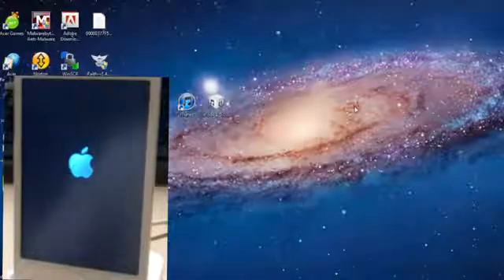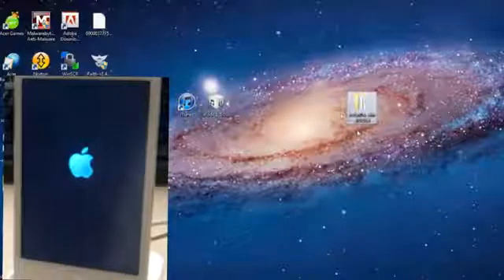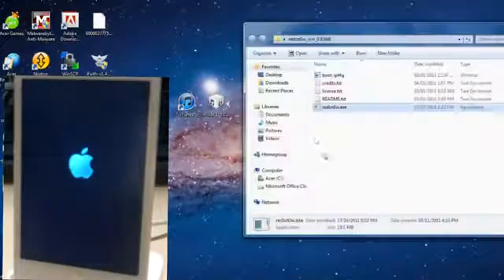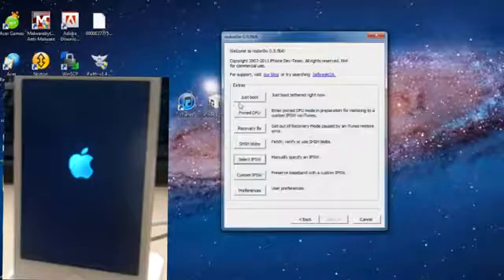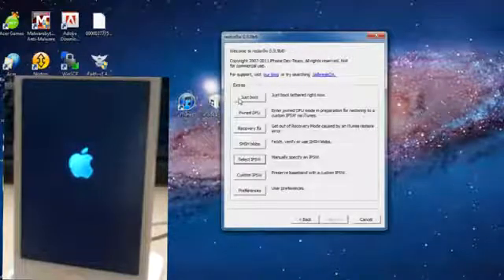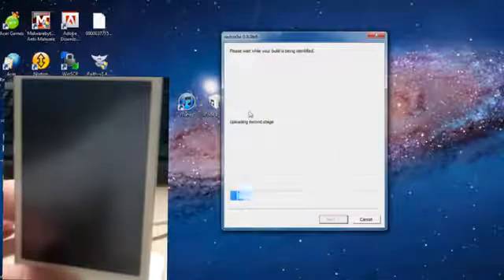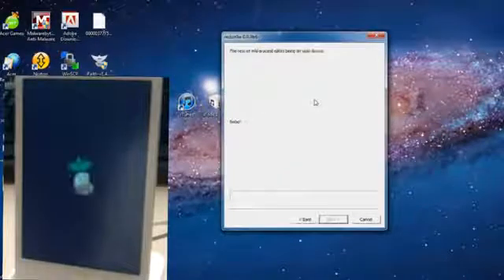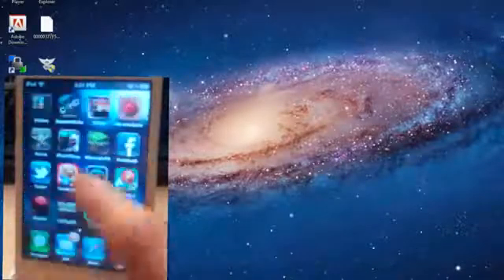(iOS 5) Apple Logo Stuck FIX _ iPhone, iPod Touch, iPad (Using Redsnow)